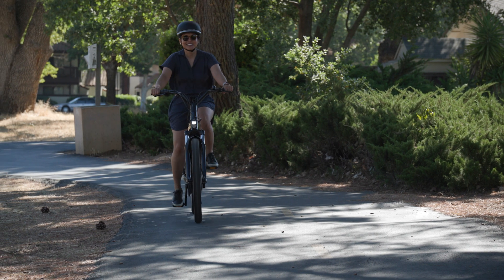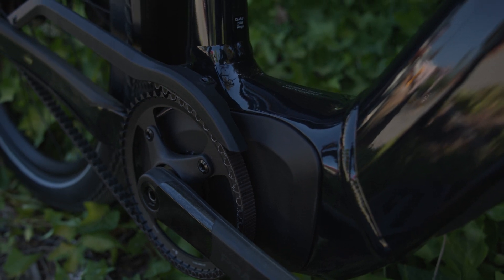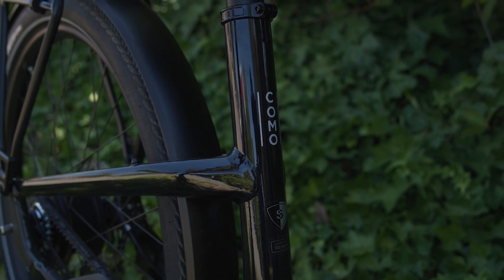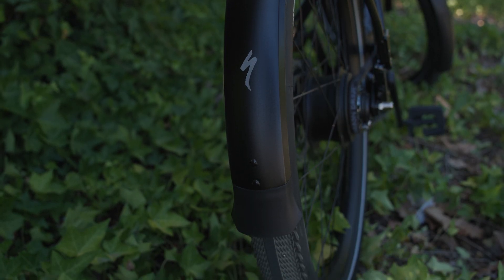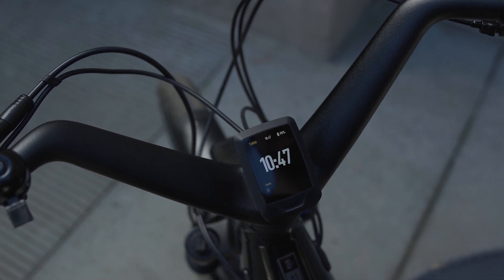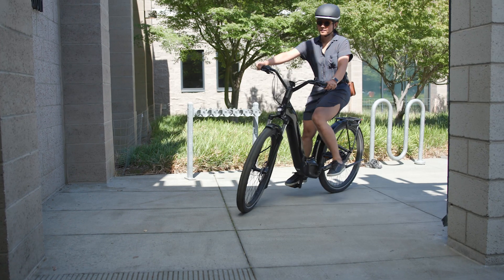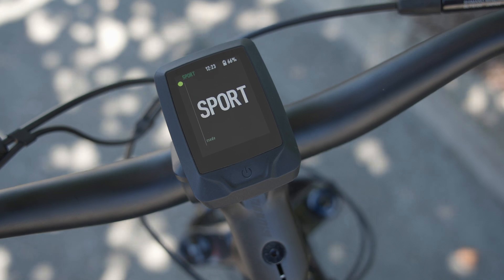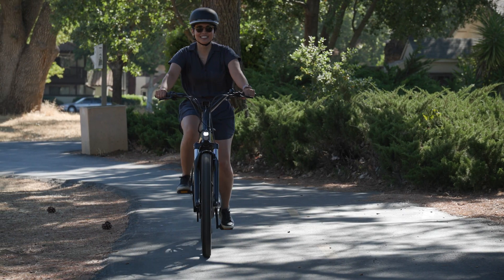The tech behind the new Specialized Turbo Como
The all new Turbo Como is a laid-back, comfortable ebike that features supernatural power, unrivaled security features, and the confidence of our lowest step-through frame ever. Learn more about the design and technology behind the all new Como.

Chapters:
00:00 - Introducing the new Turbo Como
Turbo Como Full power system - 00:20
Turbo Como step through frame design - 00:50
Turbo Como Components - 00:57
01:07 - Turbo Como Racks, Lights, and Fenders
Mastermind TCD on the Turbo Como - 01:37
How to lock your Turbo Como - 02:19
Garmin Radar on the Turbo Como - 02:33
Turbo Como Features and benefits - 02:55